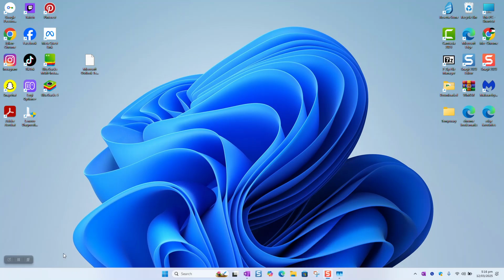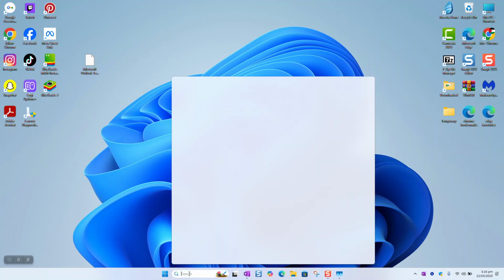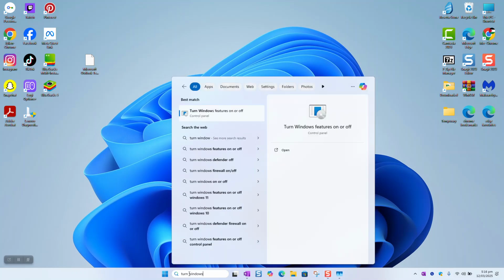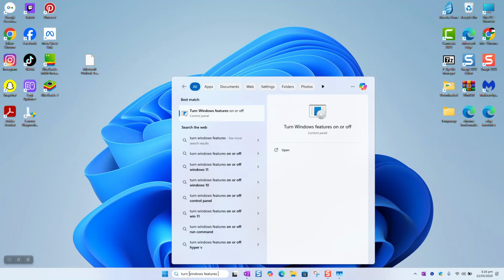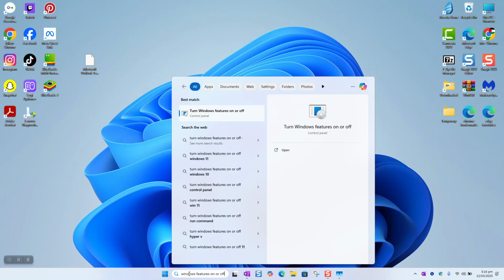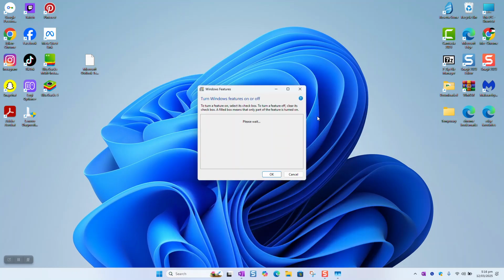How to disable Windows Hypervisor Platform in windows 11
Learn how to disable Windows Hypervisor Platform in Windows 11 with this quick and easy tutorial. Follow step-by-step instructions to turn off WHP and resolve virtualization conflicts.